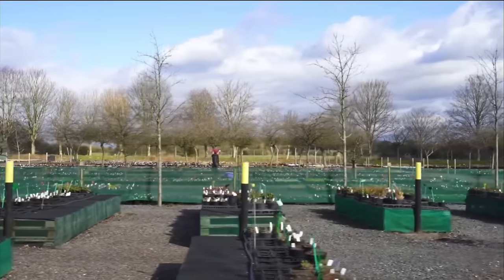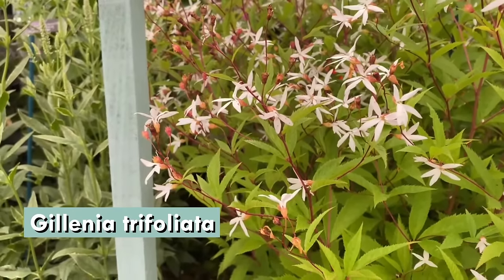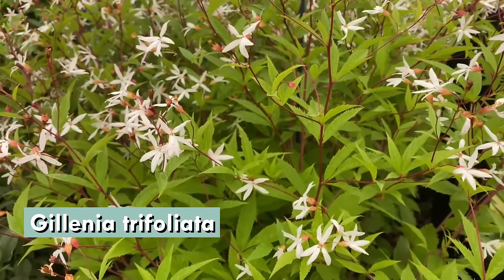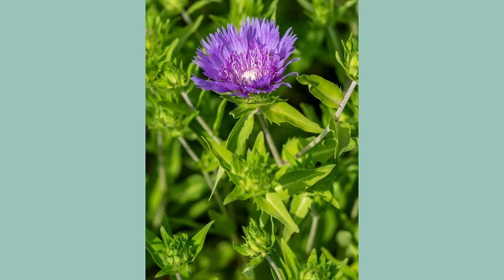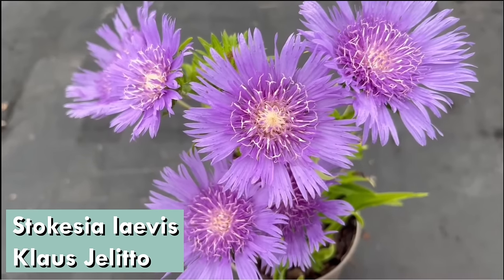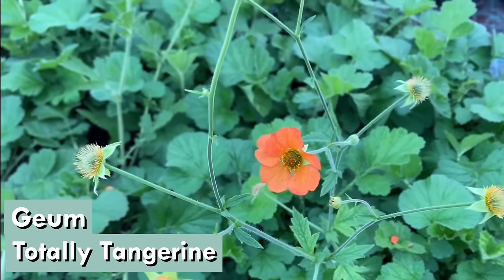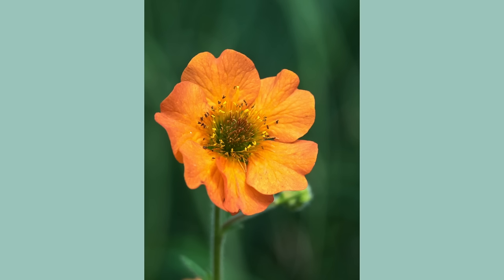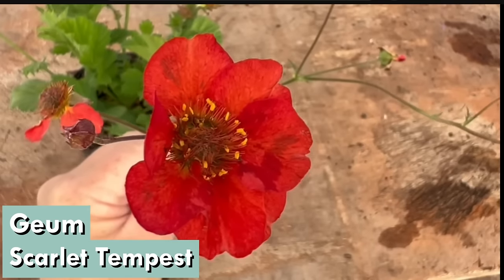Best Selling Garden Perennials of 2023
(UK Mainland only)

Plant list + USDA zones :-
Gillenia trifoliata Zone 4-9
Stokesia laevis Klaus Jelitto Zone 5-9
Helianthus Lemon Queen Zone 5-9
Veronica g. Tissington White Zone 4-8
Anemone Frilly Knickers Zone 5-9
Geum Totally Tangerine Zone 4-9
Geum Scarlet Tempest Zone 5-9
Eryngium Big Blue Zone 4-9
Astrantia Burgundy Manor Zone 3-9

Find out which plants from Rosy's plant nursery were the best selling/most popular garden perennial varieties.